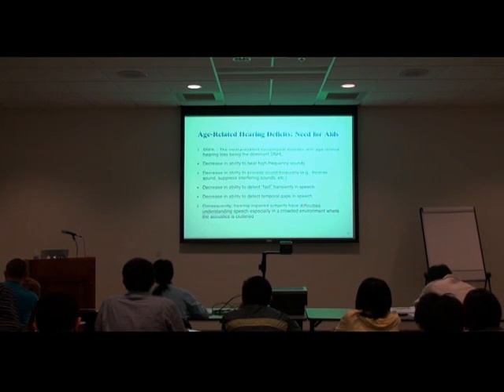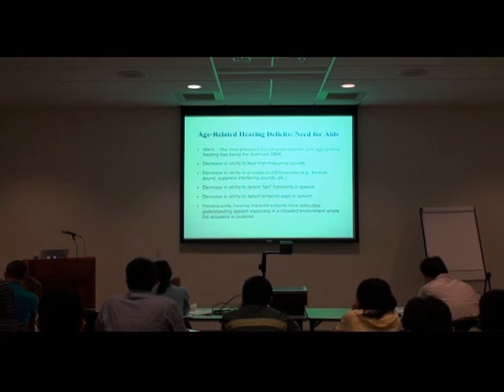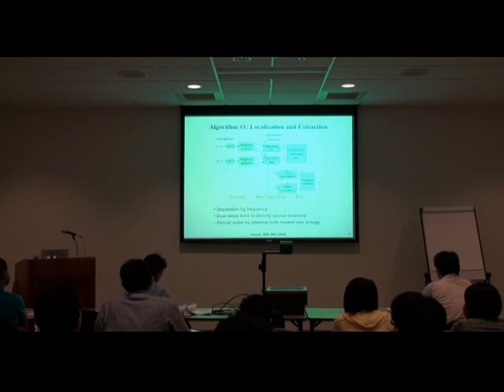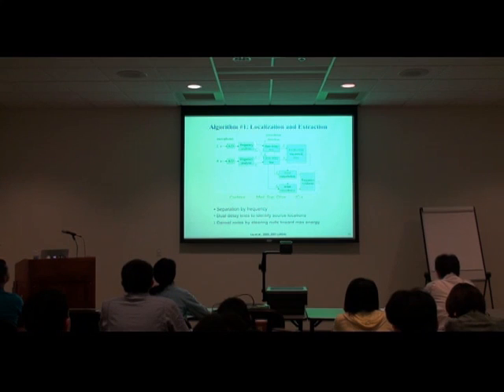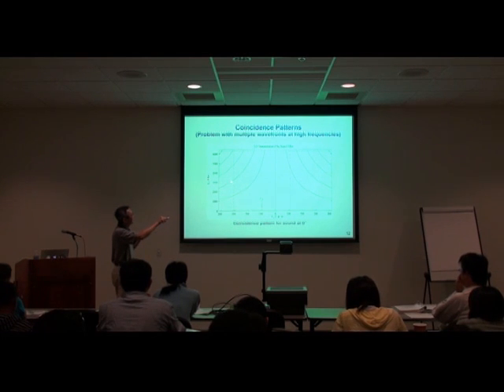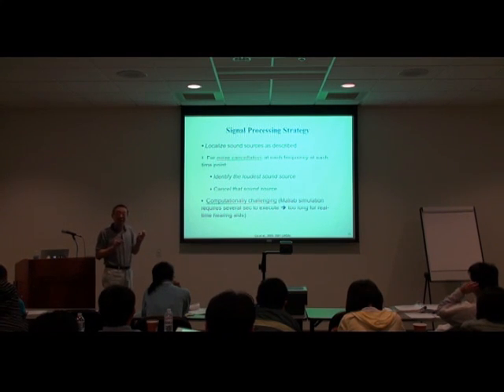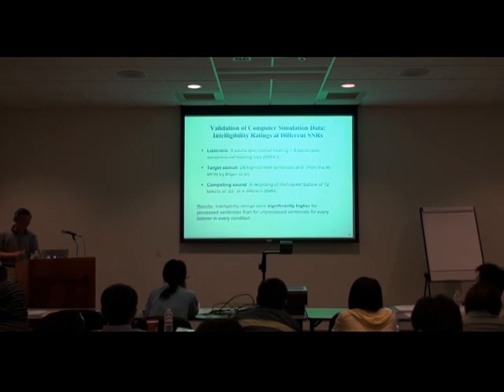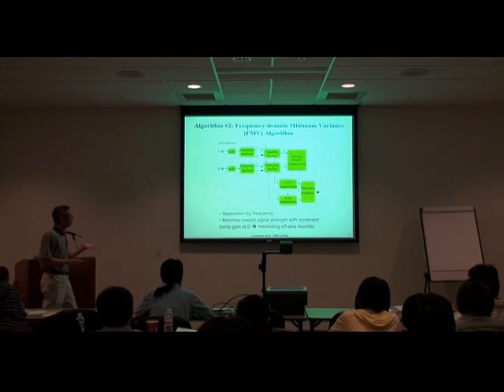Biologically-inspired Hearing Aids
Speaker: Albert Feng, Professor of Molecular and Integrative Physiology, and Bioengineering